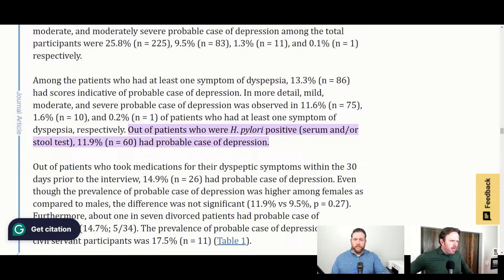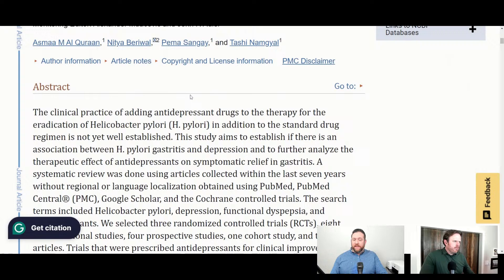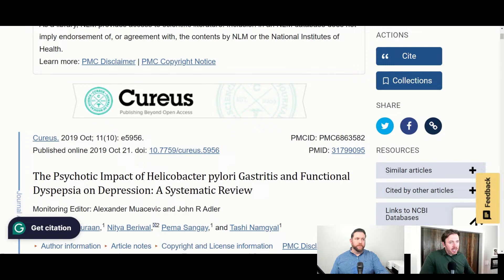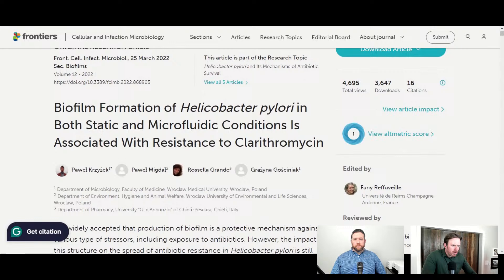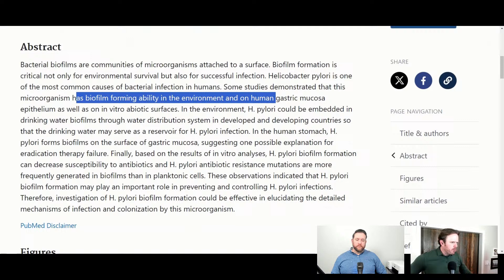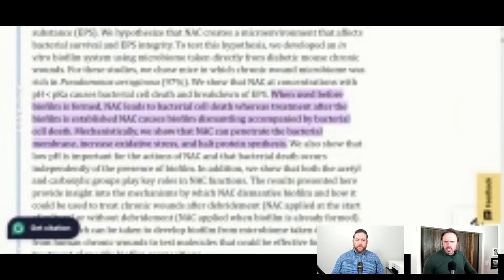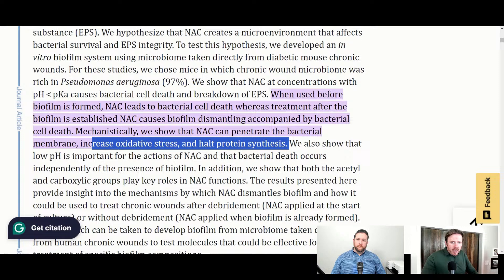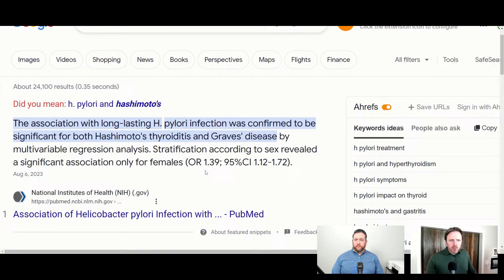NAC as an Adjunct Therapy for H. pylori Biofilm Challenges || Game-Changer Alert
Welcome to an insightful journey into the world of H. pylori treatment and biofilm disruption with the breakthrough adjunct therapy, N-acetyl cysteine (NAC). In this video, we explore how NAC stands out as a game-changer in eradicating H. pylori infections and breaking down stubborn biofilms that often hinder conventional treatments.

Discover the scientific evidence supporting NAC's ability to enhance the effectiveness of antibiotics against H. pylori and its potential to revolutionize the approach to treating this common bacterial infection. We delve into the mechanisms by which NAC operates, disrupting biofilms and making the bacteria more susceptible to eradication.

Join us as we uncover the transformative impact of NAC on H. pylori-related gastric issues and discuss its potential to revolutionize treatment strategies. Don't miss out on this vital information that could change the game in the fight against one of the most prevalent bacterial infections worldwide.